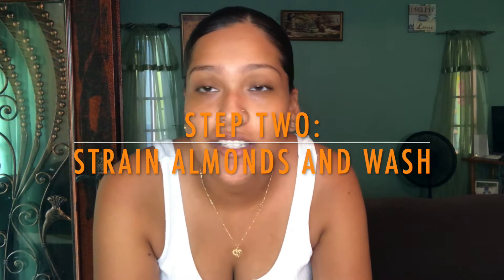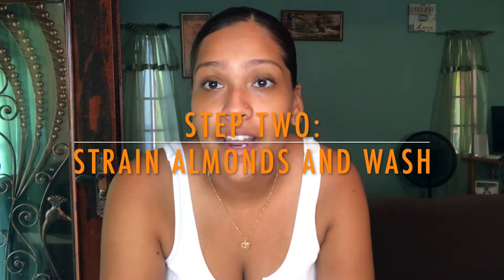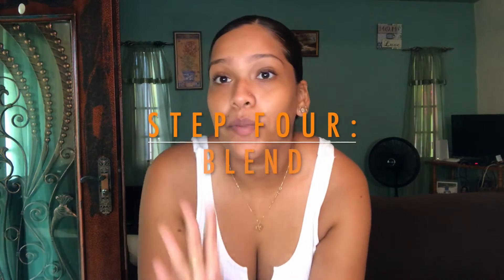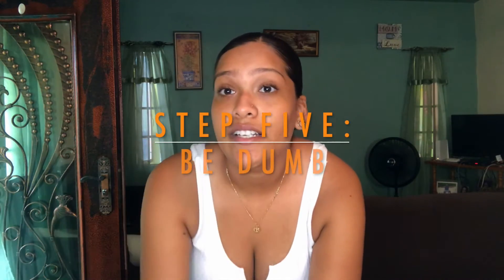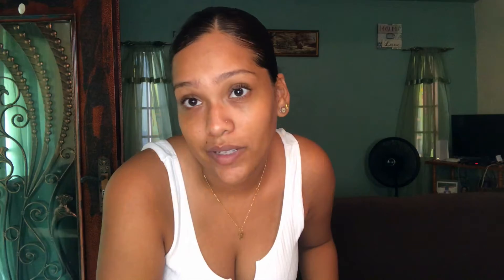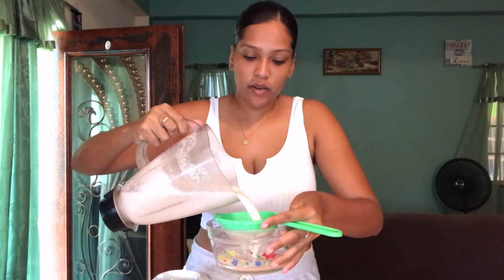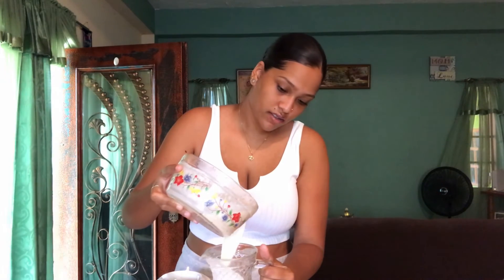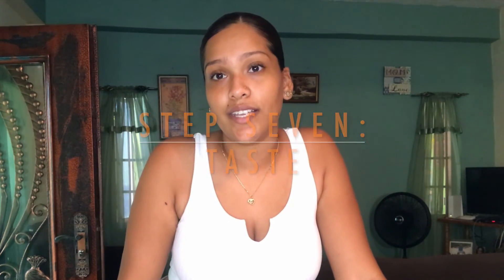CHAOTIC COOKING WITH GERI | ALMOND MILK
On this episode of chaotic cooking with Geri we'd be making my ultimate favorite thing in the world: Almond Milk!

Ingredients used:
Almonds
Water
Sweetener (Your choice)
Vanilla Essence